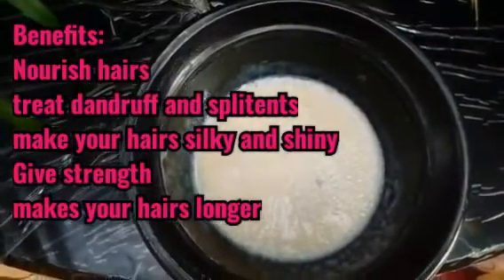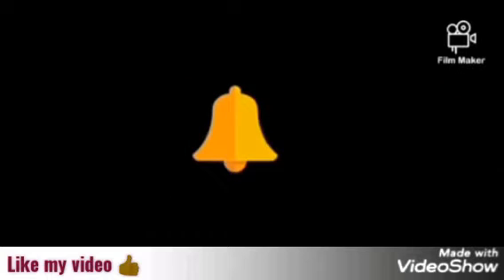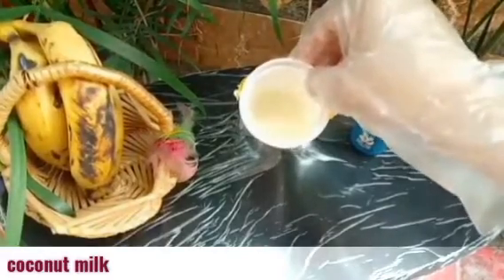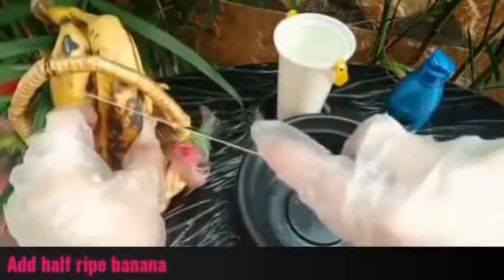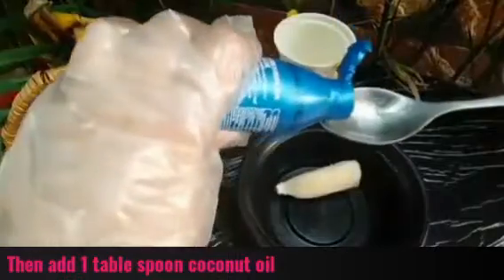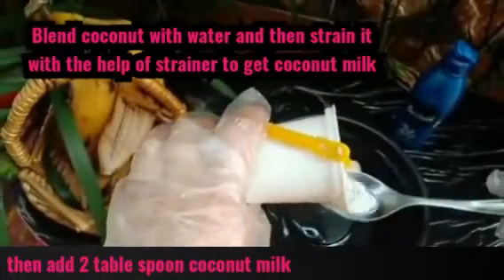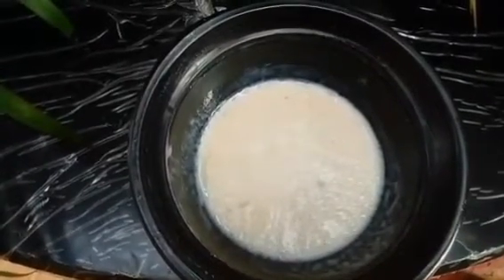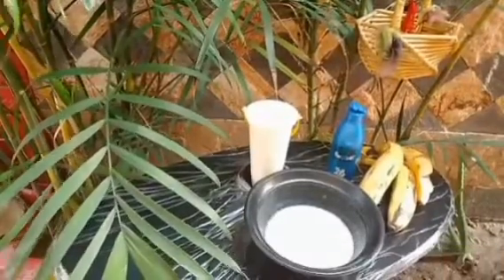Hair Repair Mask with banana for Dry and damaged hairs. Be happy and be healthy